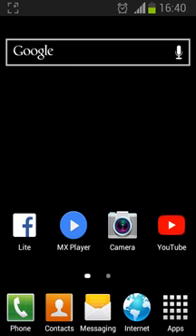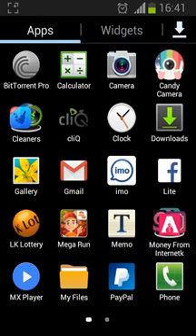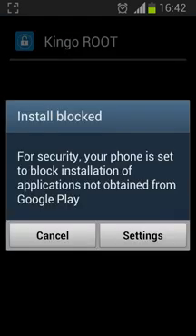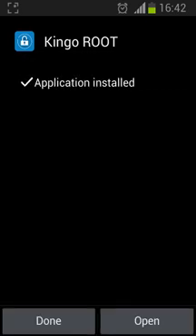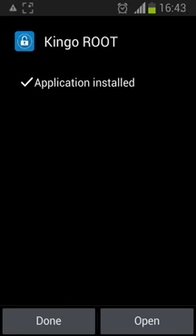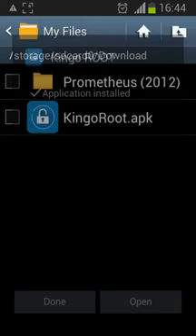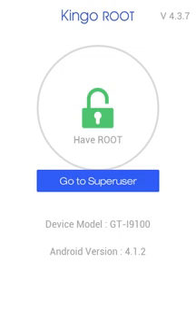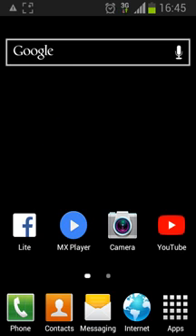The Easiest Way To Root Any Android Device Without A Computer - Sinhala